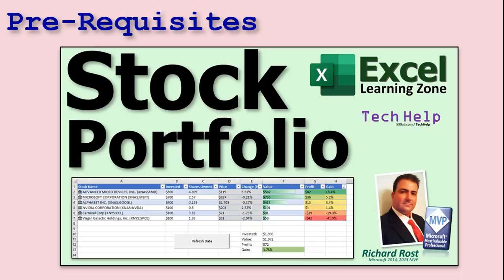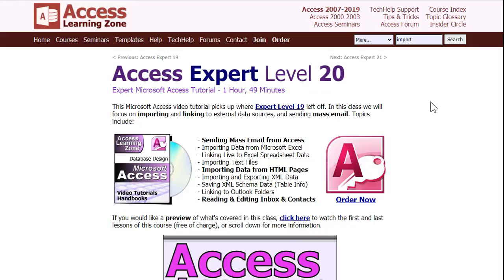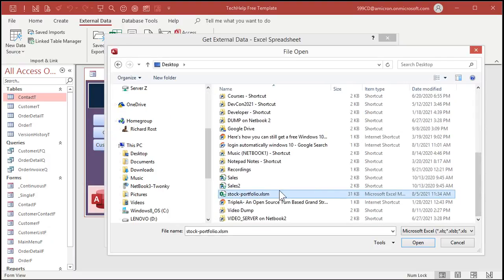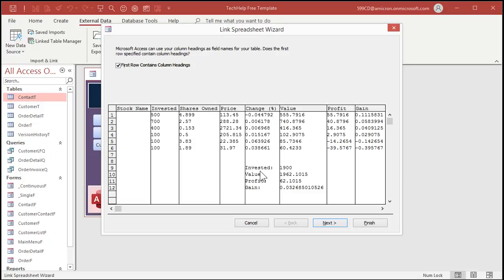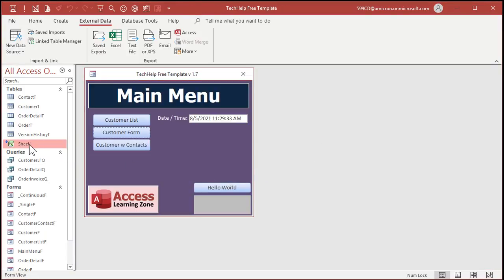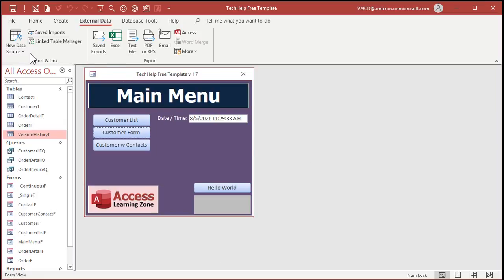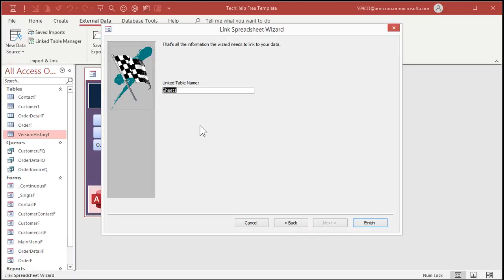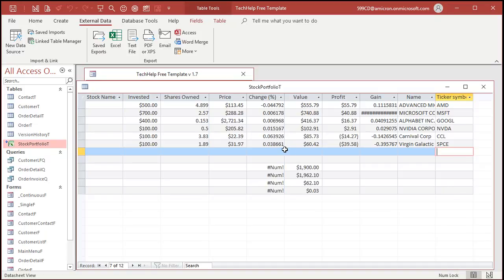Viewing Your Stock Portfolio Data in Microsoft Access by Linking to an Excel Spreadsheet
In this video, I'm going to teach you how to take your stock portfolio data from Excel and view it in Microsoft Access by linking to the workbook file, cleaning up the unnecessary data, and adding calculations where needed.

Spencer from Las Vegas, Nevada (a Platinum Member) asks: I watched your Stock Portfolio for Excel video last night. Very informative and helpful. Thank you. Is there any way I can pull that data into Access? I know how to import Excel files into Access but the names of the stock are missing and I get a ton of blank lines and garbage where the calculations are. Help?

Silver Members and up get access to an Extended Cut of this video. Members will see how to make a nice pretty interface in Access, including conditional formatting, just like we had in Excel. I will also show you how to use VBA to refresh the data in the Excel sheet and get update stock prices on demand without having to open the sheet. We will then use a timer event to refresh the data automatically at whatever interval you choose. We'll also make a button to open the Excel sheet in case you want to make changes (you buy or sell stock, etc.) And by popular demand we'll do something cool with TempVars that everyone keeps asking me about.